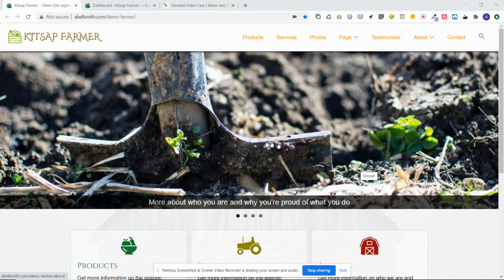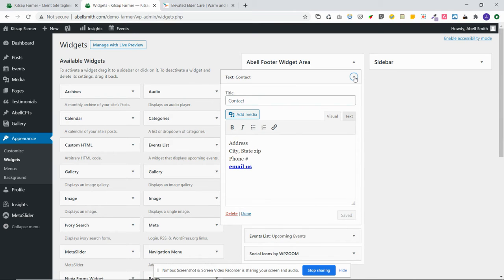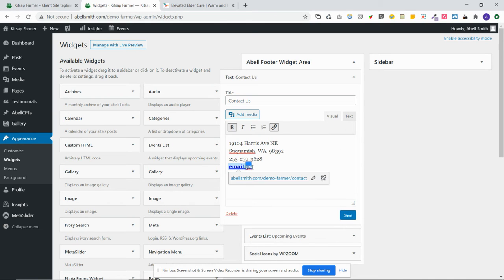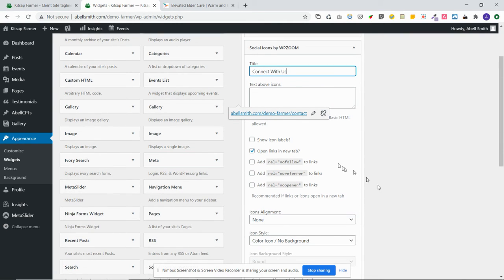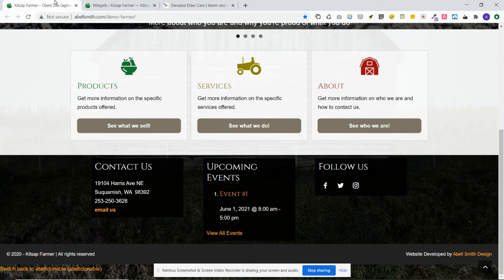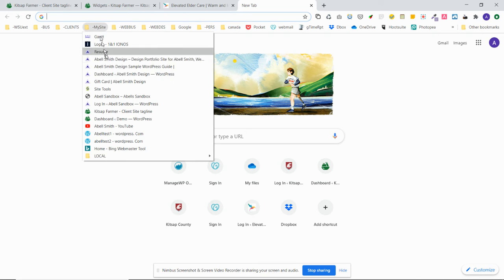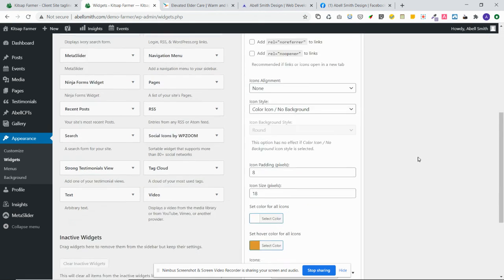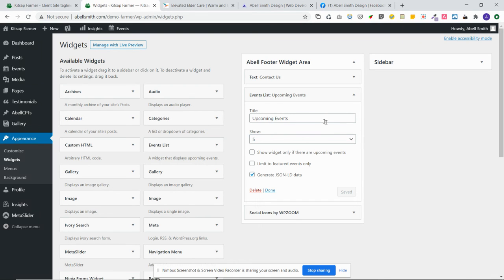Abell Smith Design WordPress Tutorial - updating footer widgets, and handling technical problems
Tutorial video for clients of Abell Smith Design, showing how to update content in the custom-built footer widget area.  I also show first-hand what to do if you hit a technical snag when updating your website... spoiler alert: don't panic!